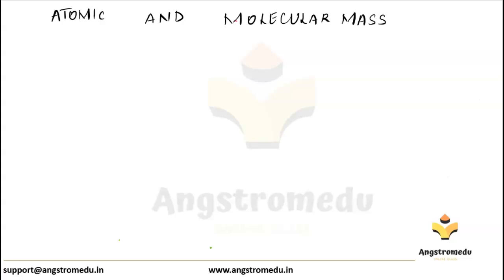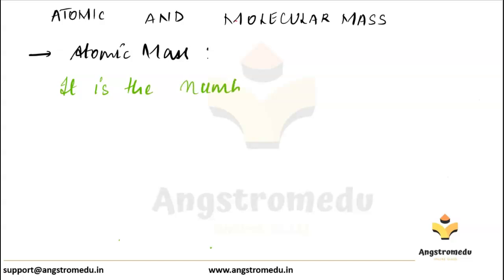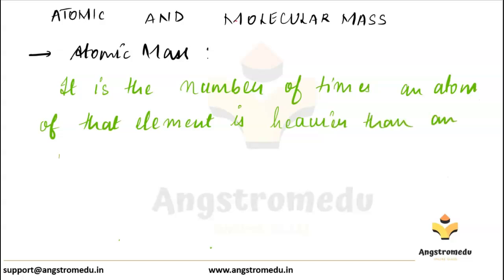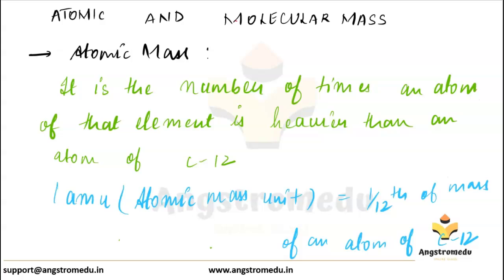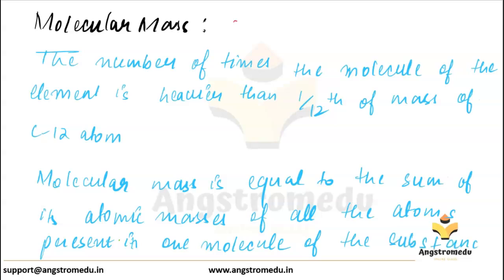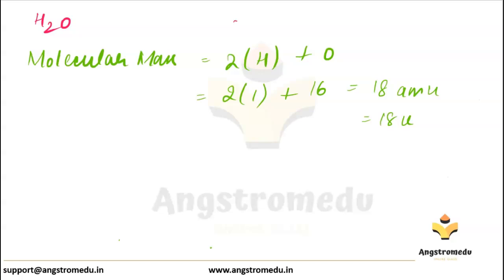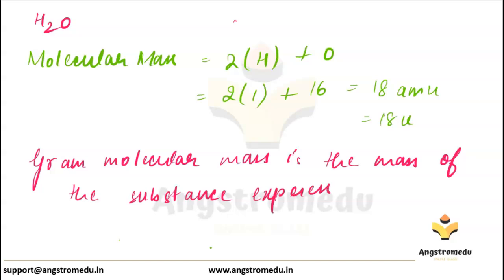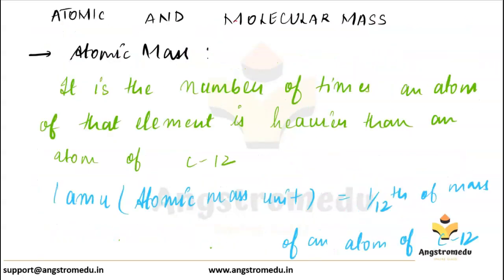Chemistry- Atomic and molecular masses (Topic Name- Some Basic Concepts Of Chemistry)Class-11 Part-5